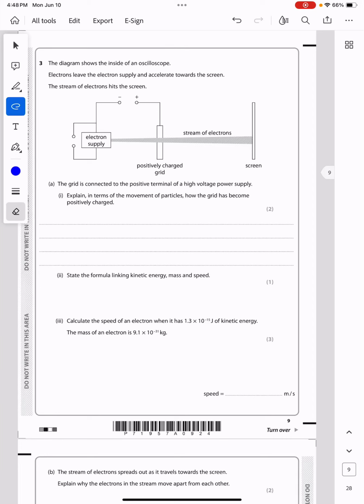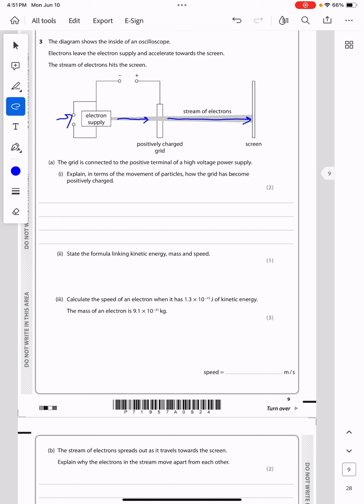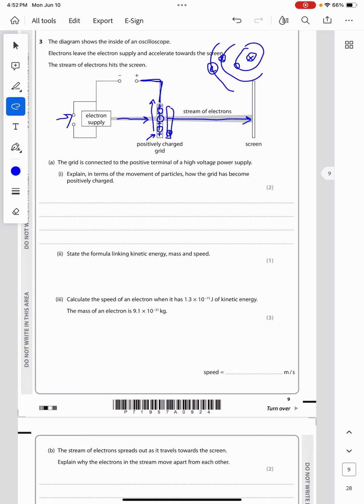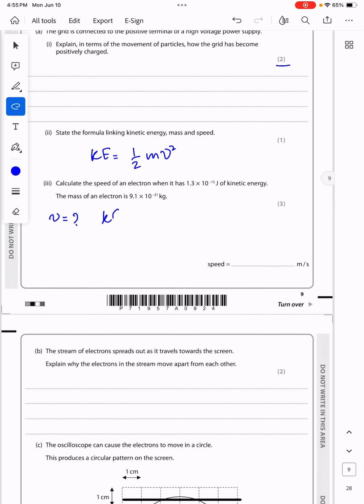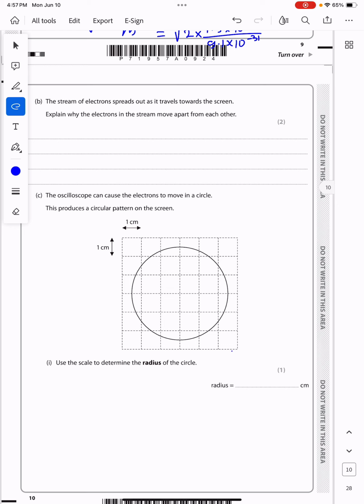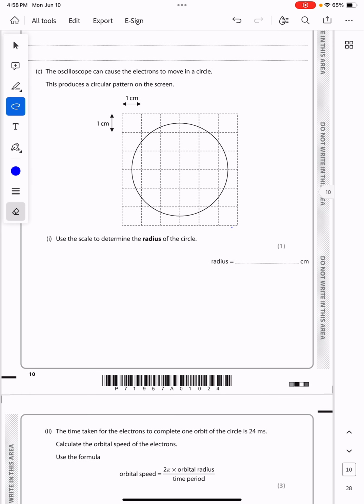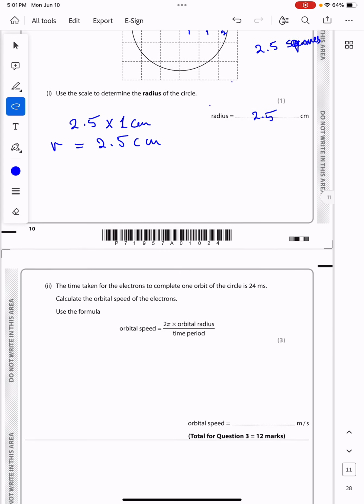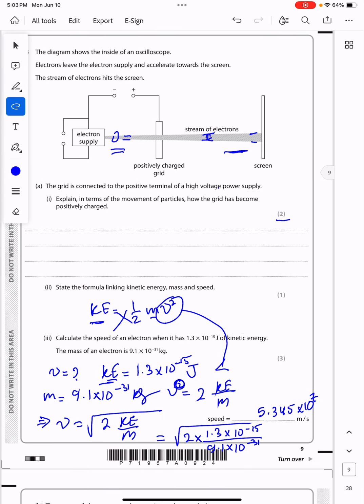June_2023_physics_paper2(Q3)